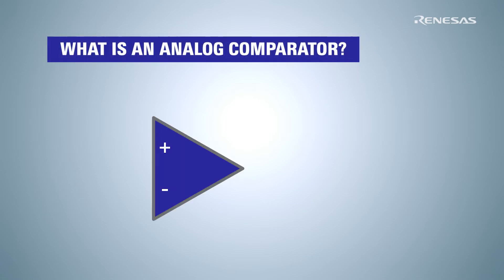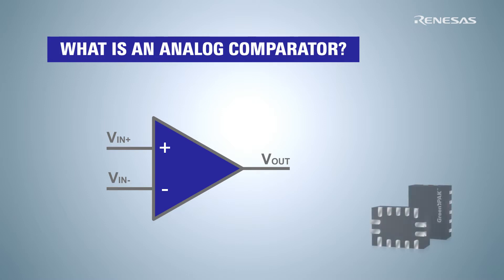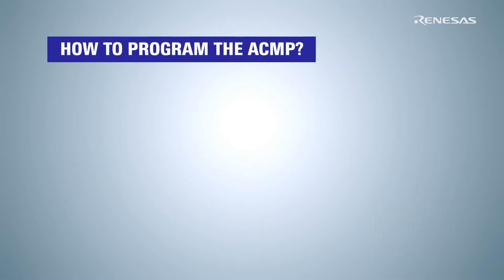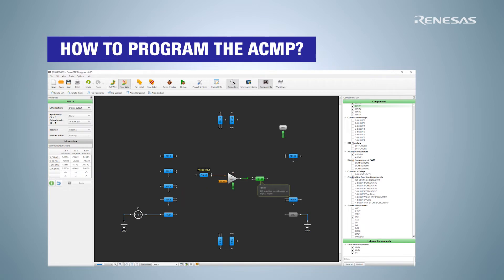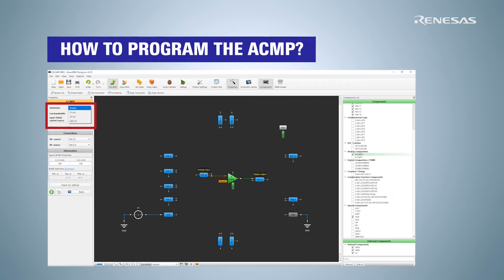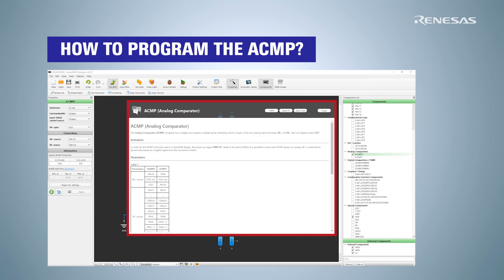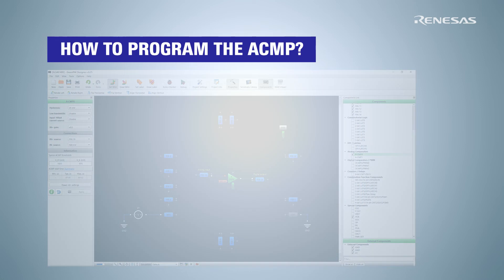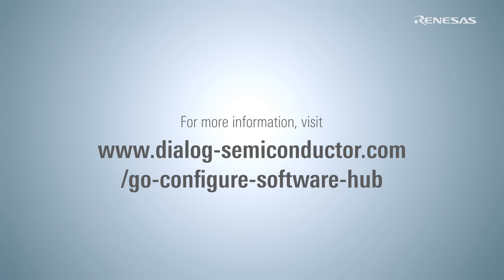Analog Comparator - GreenPAK Integrated Circuits Made Easy Tutorial 2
The analog comparator is a device that lets you compare the voltage of an analog input to the reference voltage and get the result via the digital output. Check out our tutorial and discover more about analog comparators and how easy they can be configured!